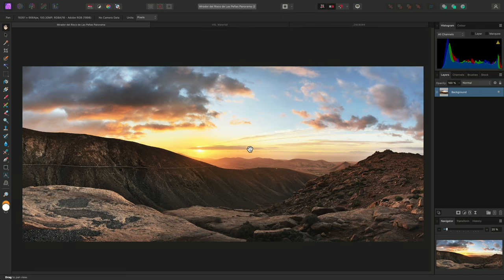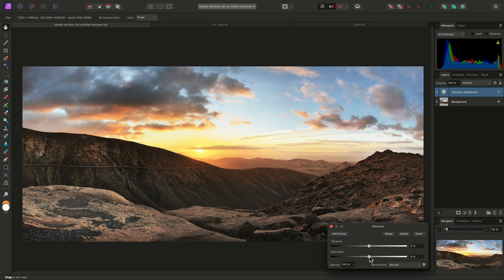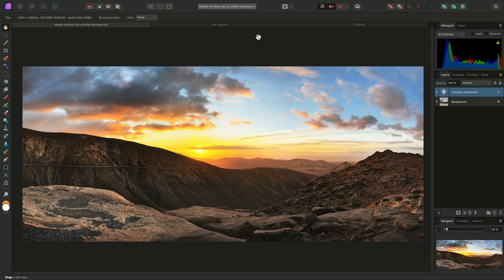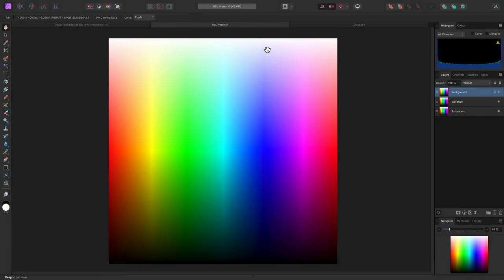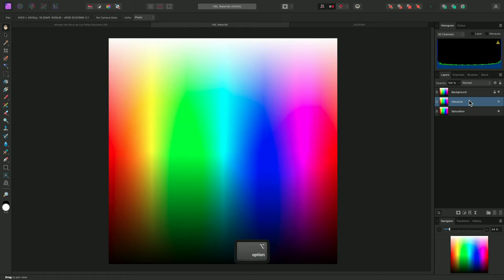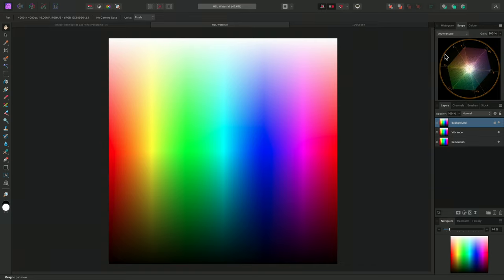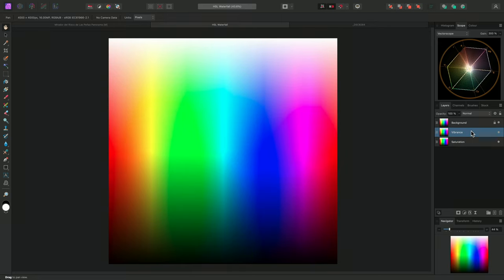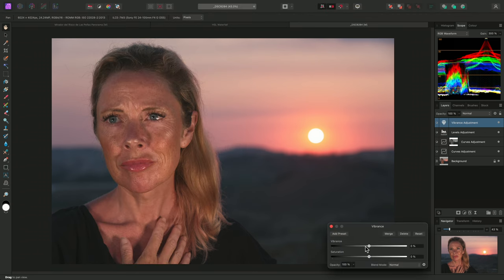Vibrance Adjustment (Affinity Photo)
Learn how to use the non-destructive Vibrance adjustment layer, and examine the difference between the Vibrance and Saturation sliders.

Credits: Photography by James Ritson, HSL waterfall image from Shutterstock.